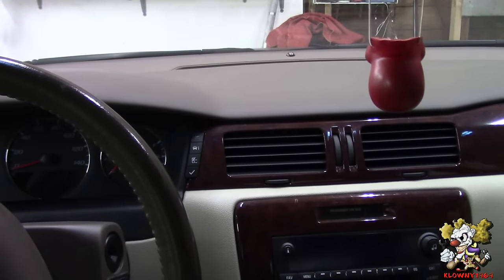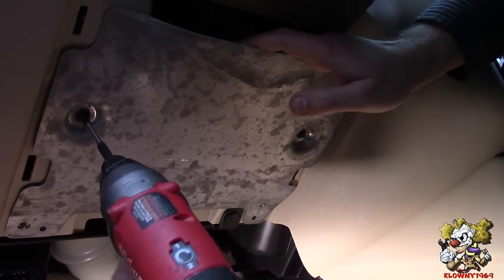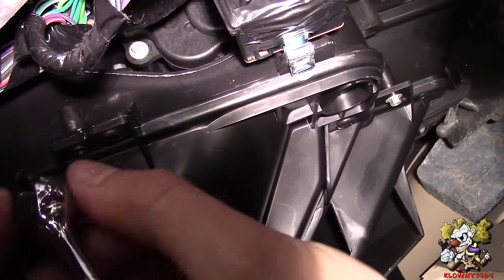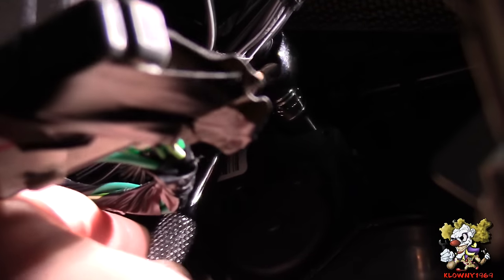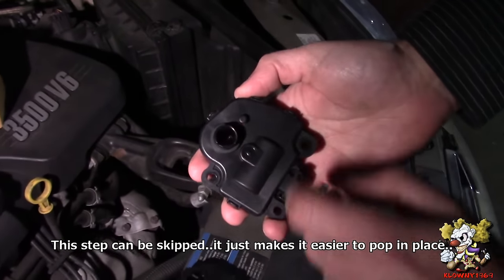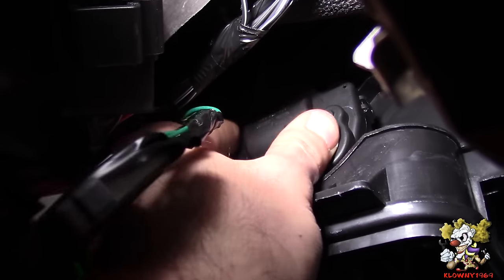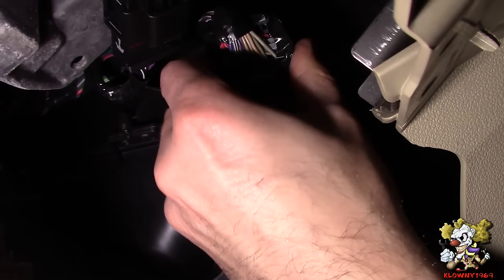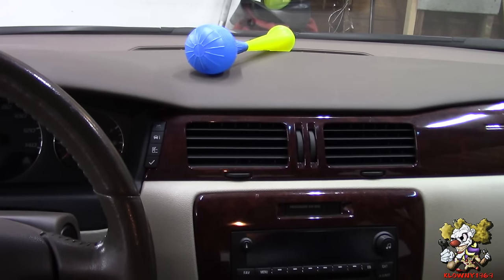How to Replace a DRIVER Side Heat Door Actuator - Chevy Impala 2006 - 2013 - DIY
Step by Step Details on how to replace an air door actuator. BEST VIDEO ON YOUTUBE!

Buick 2005-09, Cadillac 2004-09, Chevrolet 2004-14, Pontiac 2004-08
Monte carlo
How To install replace change remove Driver side air door actuator on a 9th generation chevy chevrolet impala malibu .. 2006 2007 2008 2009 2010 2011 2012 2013 .. Dorman 604-108 air door actuator GM